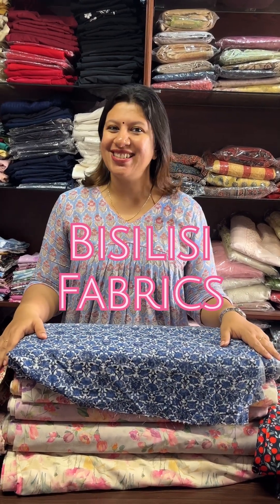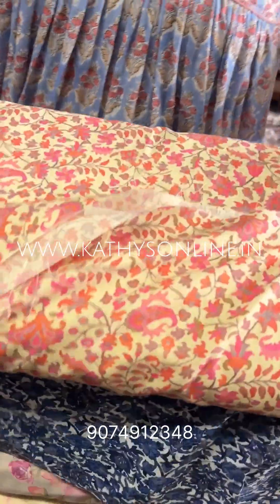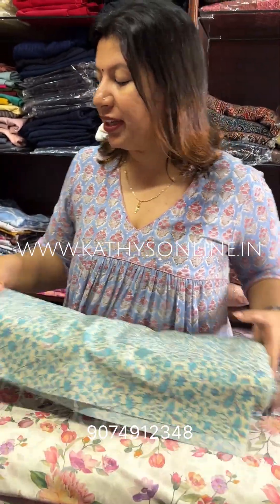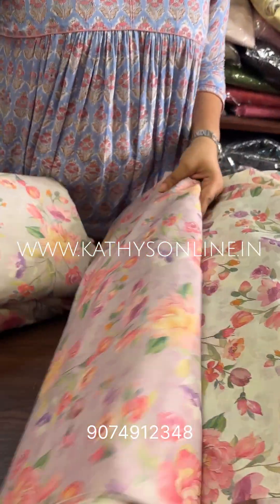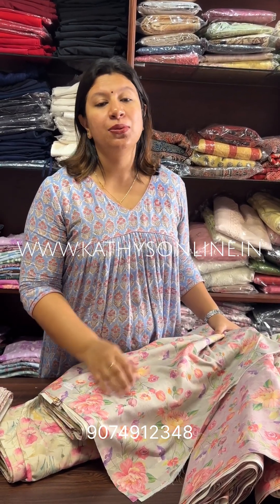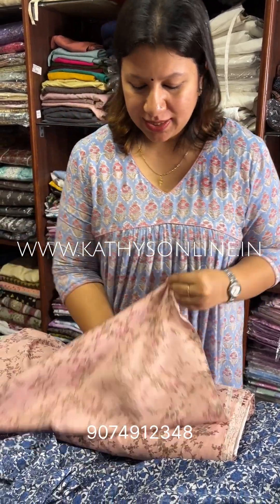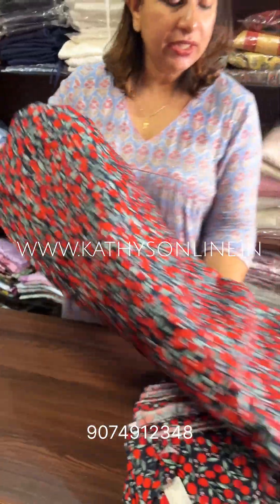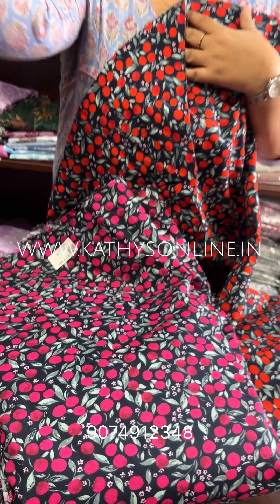Bisilisi Fabrics collection best for this monsoon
Fabrics for baby frocks , gowns and nightwear’s

Branches :

Alappuzha :

Kiran complex
Vazhichery, Near premier supermarket
Alappuzha

Kochi :

Thirunilath Building
Geethanjali Junction